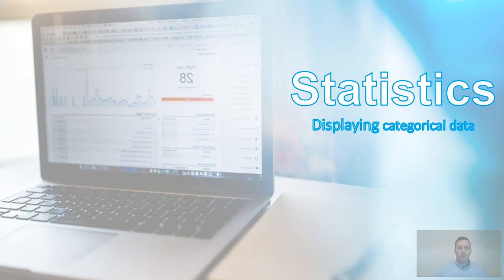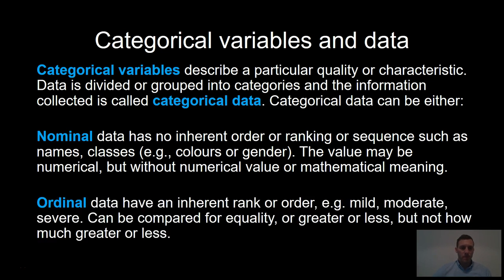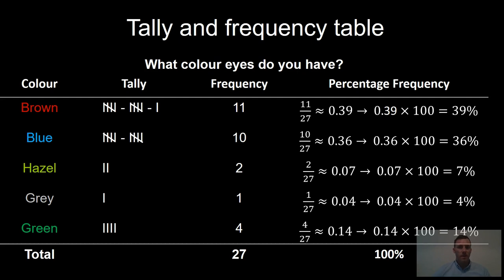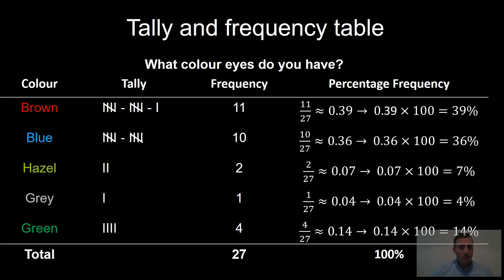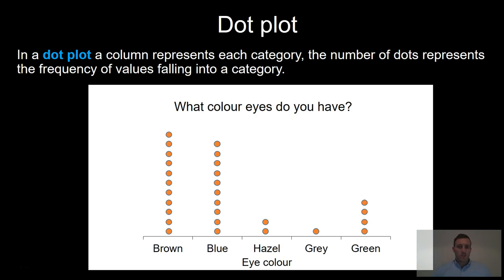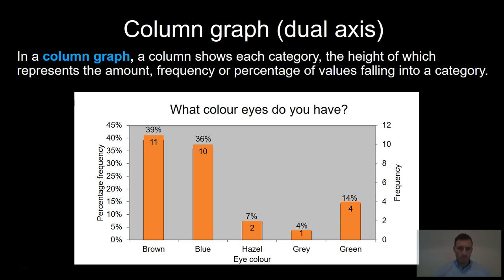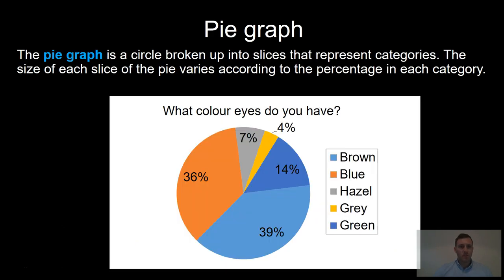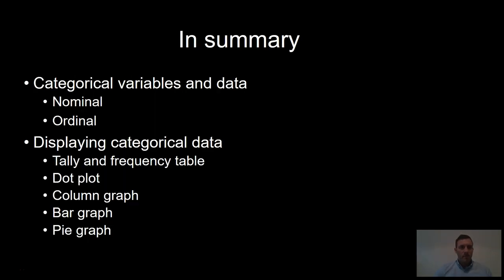Statistics Displaying Categorical Data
In my video on data and data types we looked at the different types of data. One of those was categorical data.

In this video we will look at displaying categorical data which falls under the organise and display data step in the statistical investigation process. Specifically in this video is

- Categorical variables and data revision (including Nominal and Ordinal data types)
- Displaying categorical data with tally and frequency tables, dot plots, column graphs, bar graphs and pie graphs.